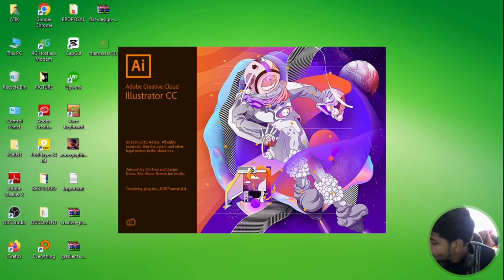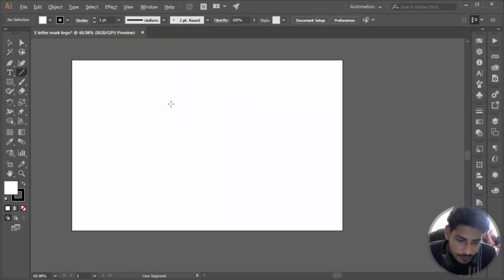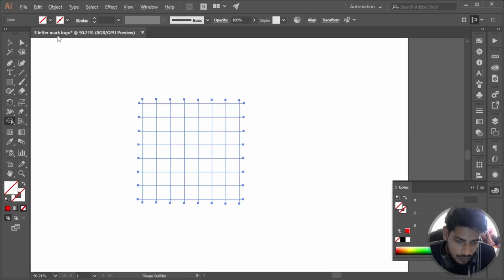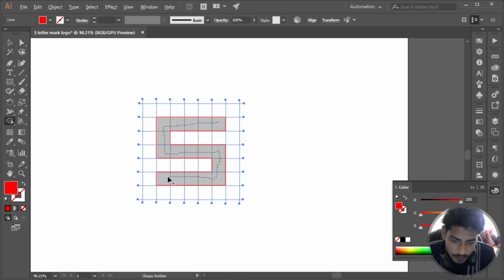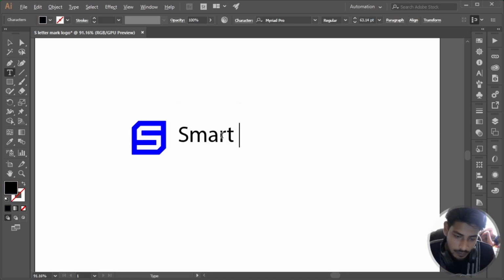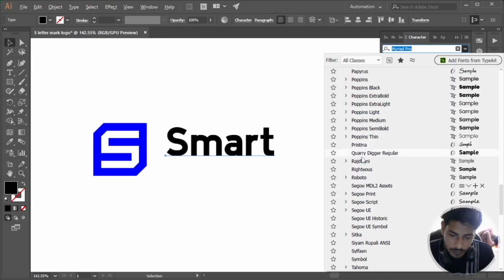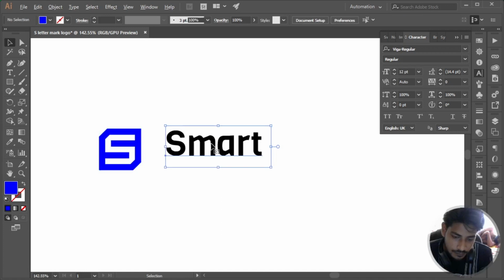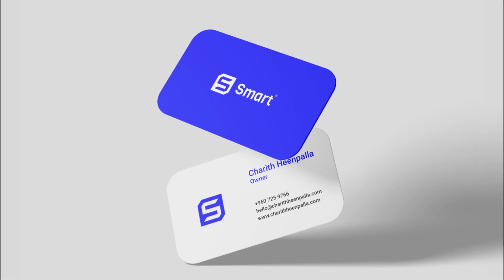How to create memorable lettermark logo design || Logo Design Tutorials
❤️❤️Welcome To "Aone Studio"❤️❤️

💠We are a Digital Service Provider team that helps to grow your business by providing multiple digital services and long-term support.

We Provide
✔️Graphic Design Service
✔️Video Editing / Creation
✔️Digital Marketing Service

💠We believe in premium quality results, friendly service, and long-term support. At the end of work, We always try to keep a satisfied smile on our client's faces.